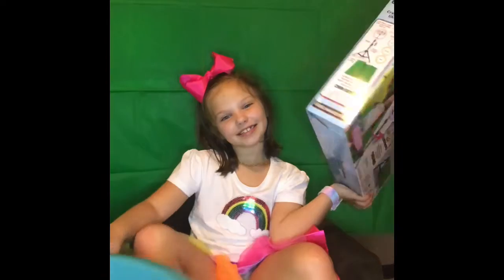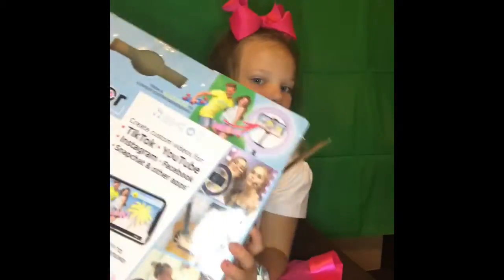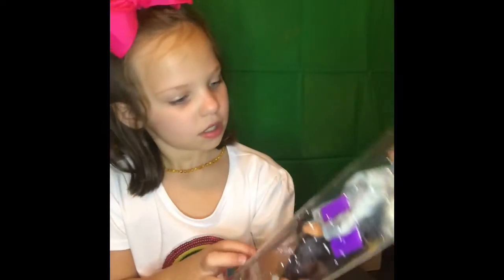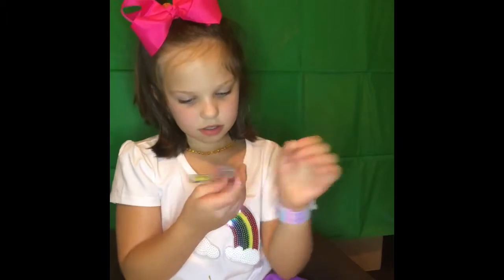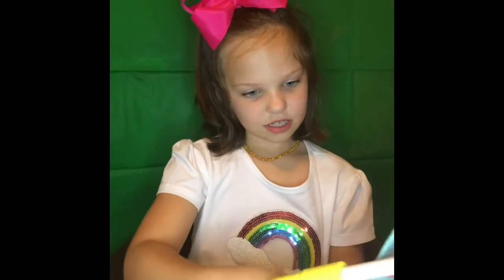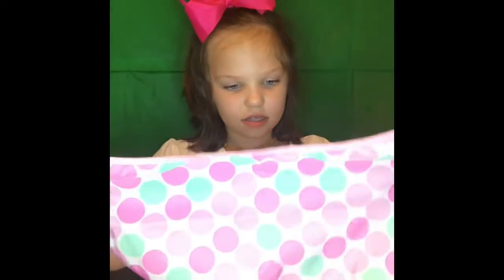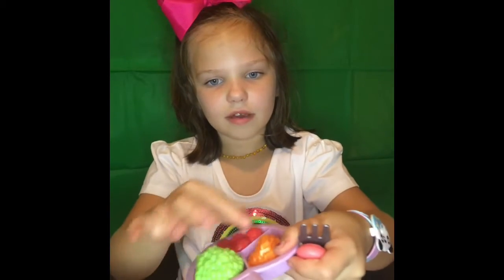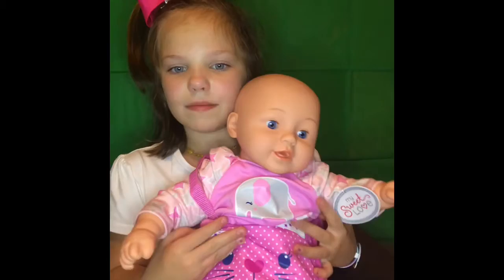Happy Birthday haul 😍🎉😍